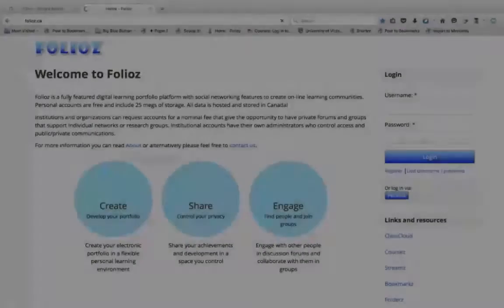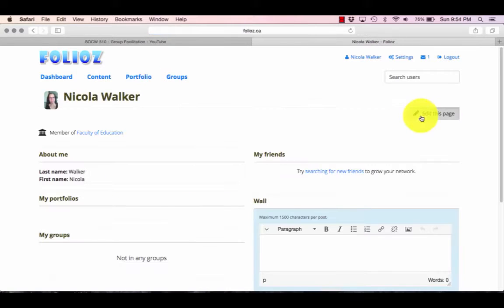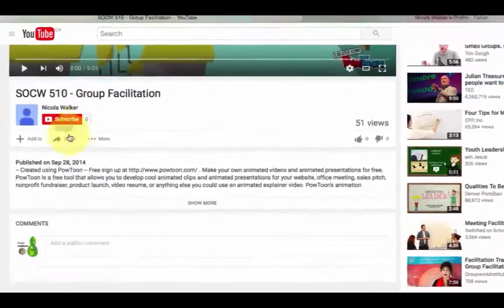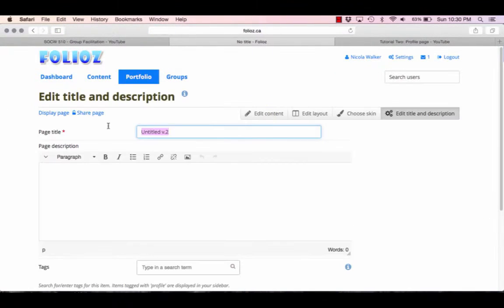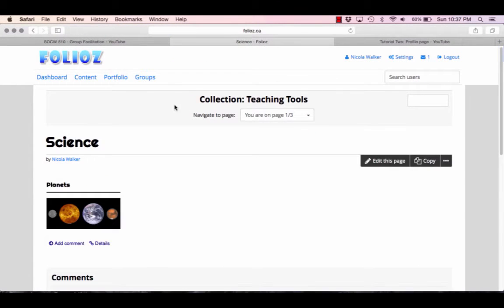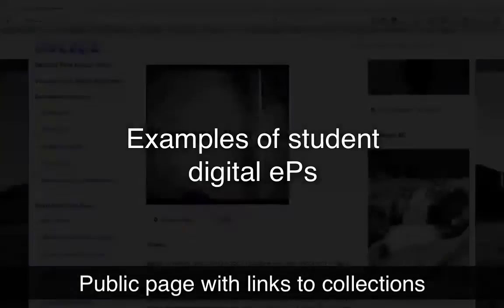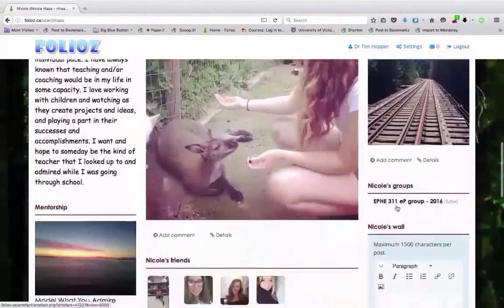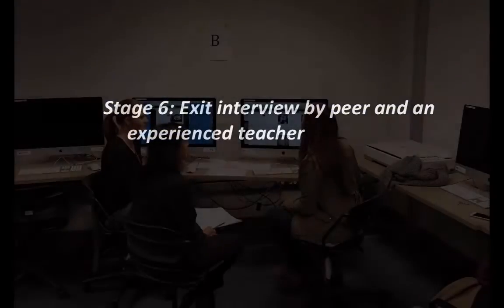CATE ePortfoio presentation May 2016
This video draws on one term in an ongoing five-year study on the use of ePortfolios in two clusters of teacher education courses, one in an elementary program and the other in a secondary program. Instructors utilizing an ePortfolio in their classes engaged in a video recorded interview before their course with questions focused on the eP process asking “why use it, hopes about what will be achieved, how to assess” and after their courses “what happened, challenges, new insights”. All students in the cluster of courses in both the elementary and secondary courses engaged in an exit interview, with a peer and a qualified teacher, based on their ePortfolios.  The interviews were conducted with continuous reference made to the students’ eP. The combination of eP with interview questions allowed a more grounded reflection and exploration of the meaning of an eP and the meta-processes enabled by the eP.